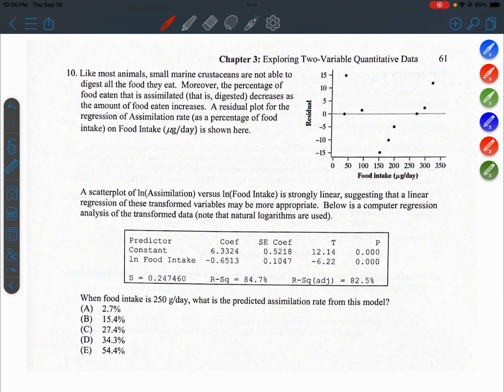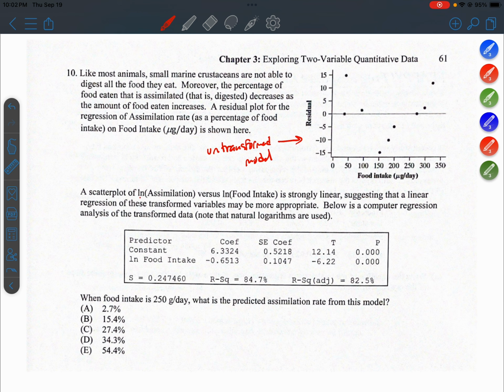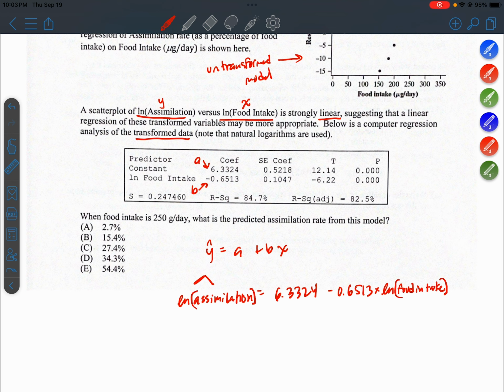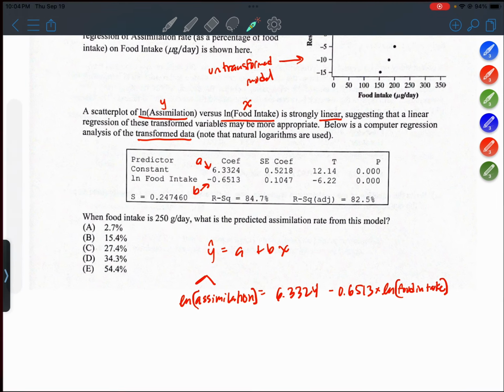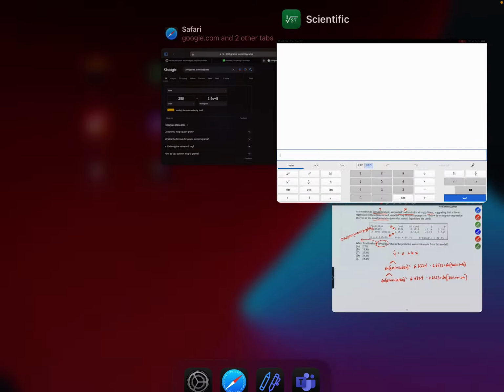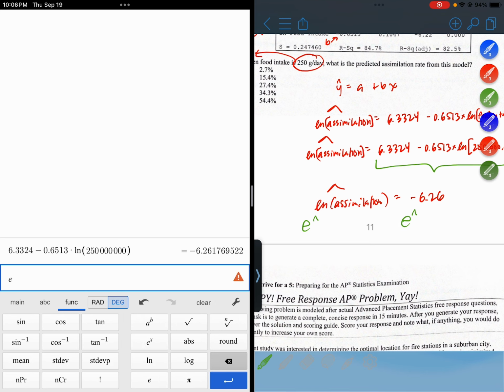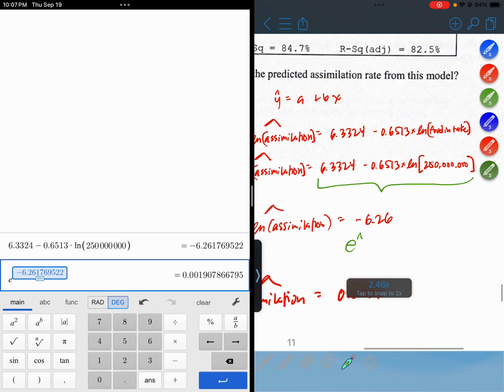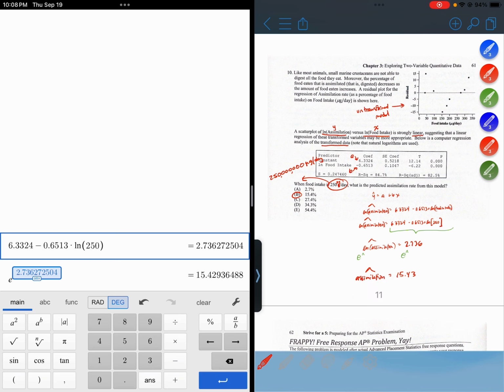Unit 2 Q10